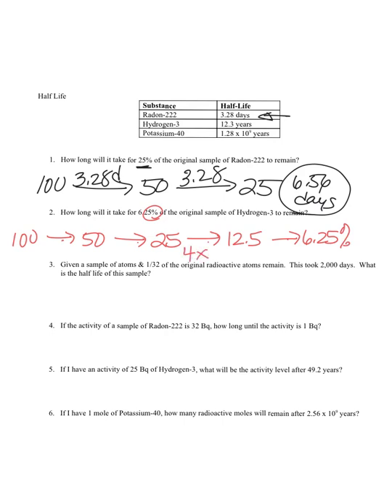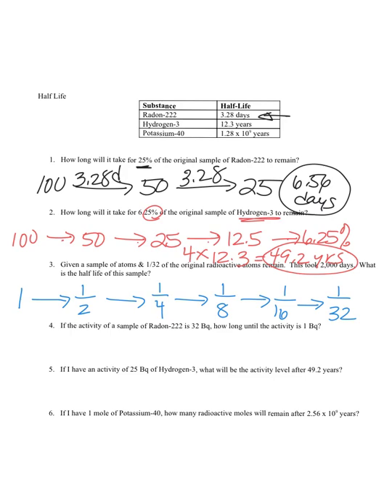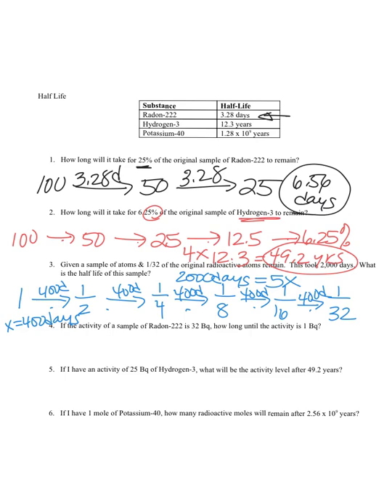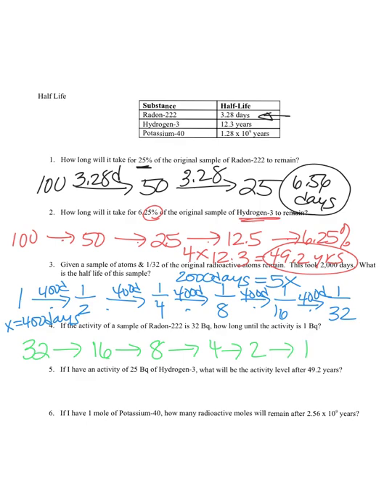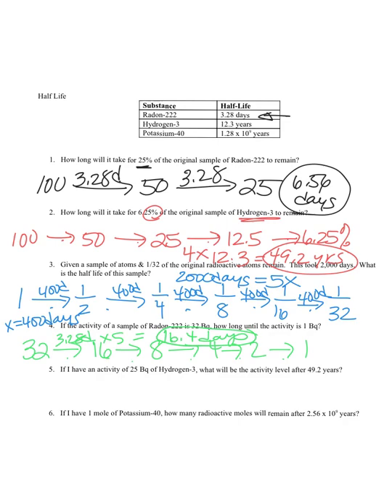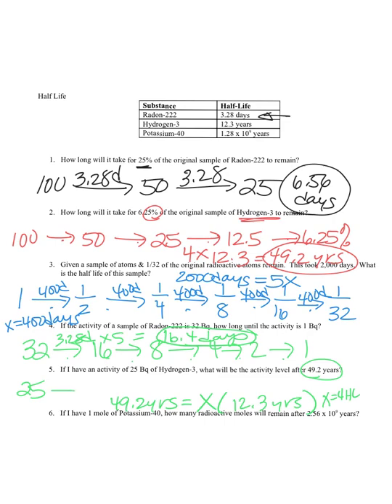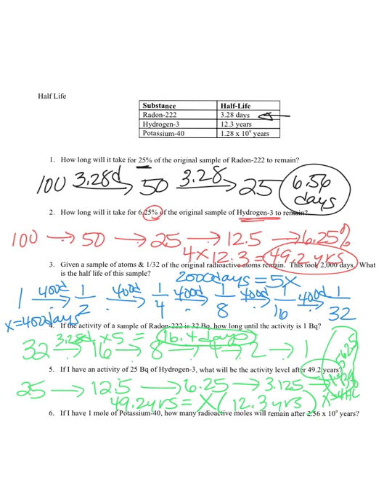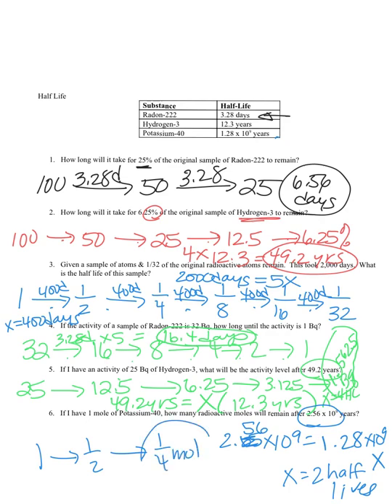Half life p 16 key